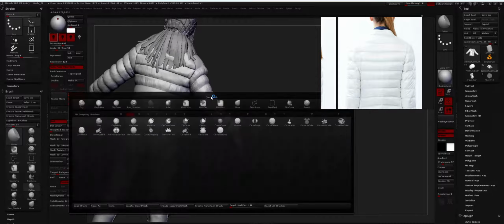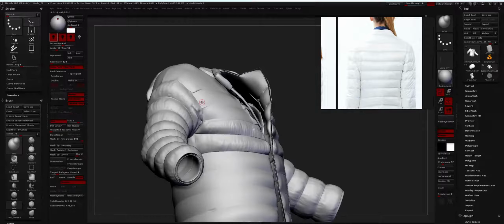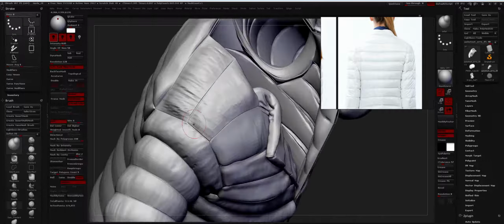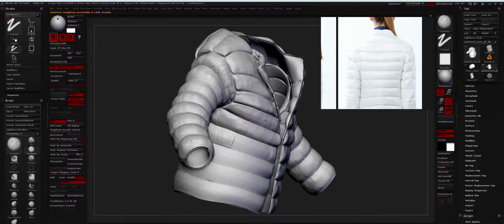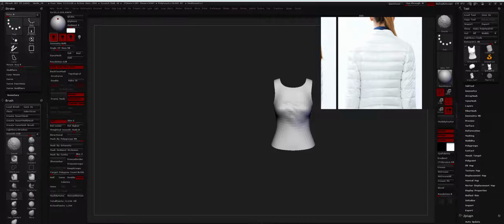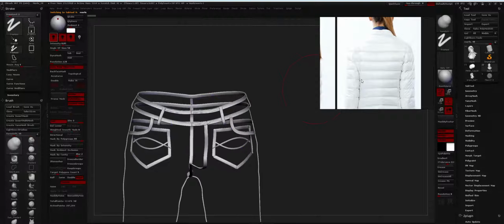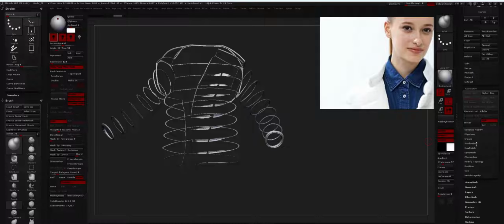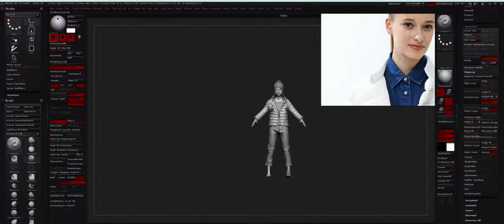Let's Make Merle! pt.14 "Detailing Jacket and Shirt"